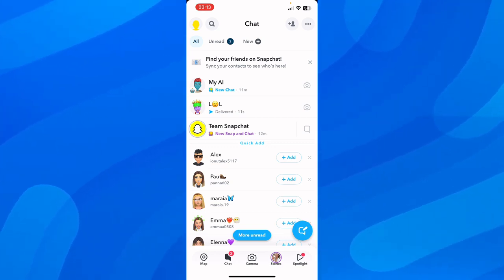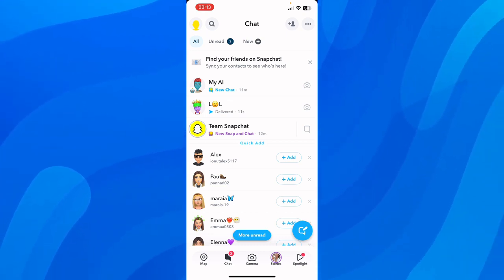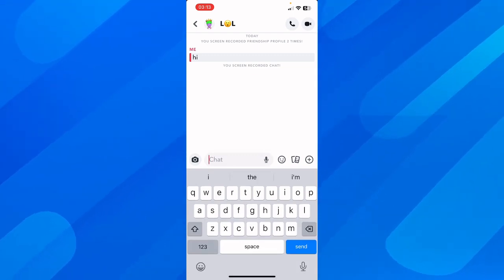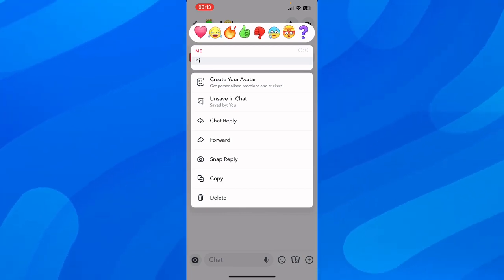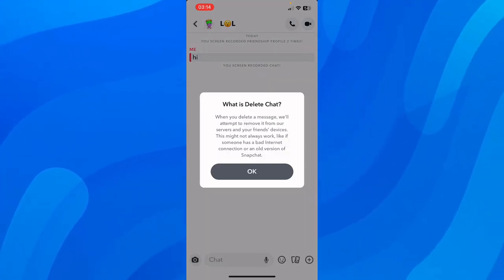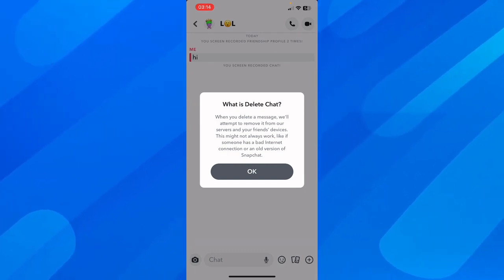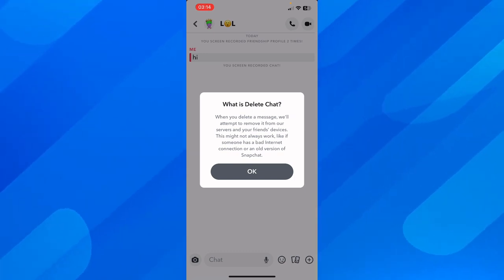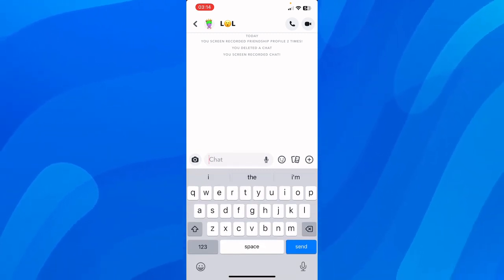How To Delete Saved Messages On Snapchat (2024)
Learn how to delete saved messages on Snapchat in 2024 with our comprehensive guide. Whether you're looking to tidy up your chat history or ensure your privacy is protected, our tutorial walks you through the process with clear, easy-to-follow steps. Discover the latest features Snapchat offers for managing conversations and how you can effortlessly remove saved messages from both your end and for all parties involved. Keep your Snapchat experience clean and secure with our expert advice.